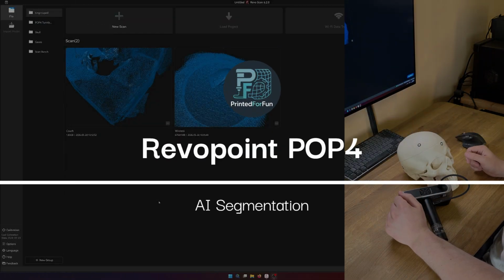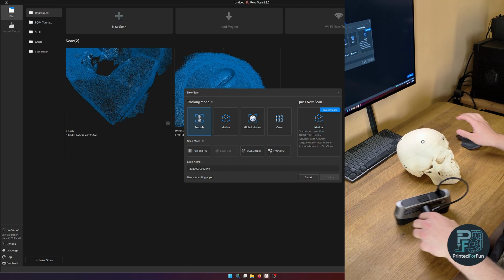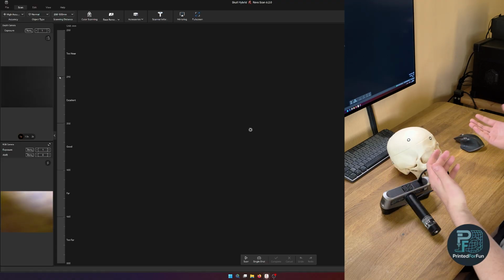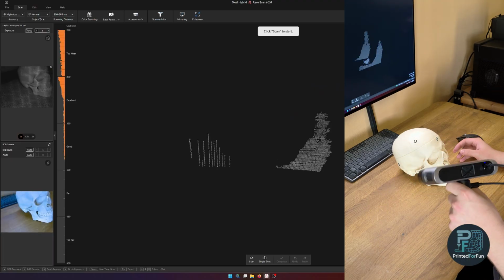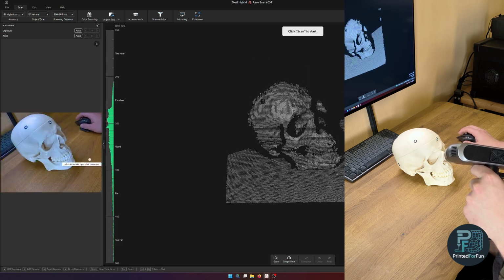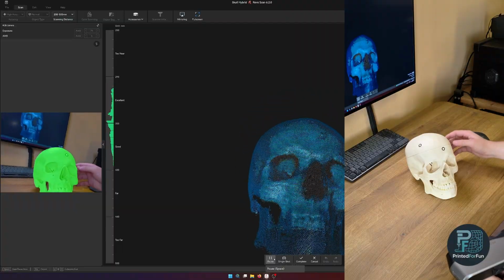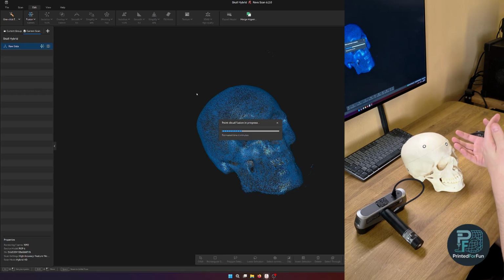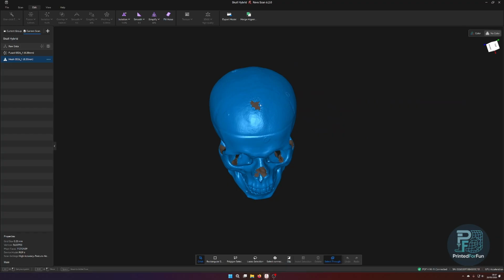Revopoint POP4: AI Segmentation Tested and Explained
In my initial test the AI segmentation quite surprised me so I wanted to try out the different segmentation modes a bit more and give you an idea on how to use the mode with Revo Scan 6. Main application for me will be scanning on a crammed workbench but only wanting the object itself used for tracking/prevent capture of data I don't need. This is due to the fact that the segmentation not only prevents unwanted date from being captured (like a static object next to one on a turntable) but it also doesn't use the segmented-out data for tracking.

If you want to get the Pop4 over Kickstarter you can use this (referral link) Alternatively here you can find all info on the Revopoint (will update as soon as it is available on their store)